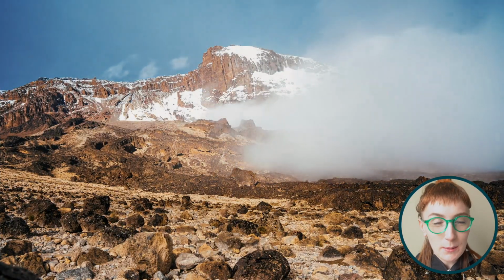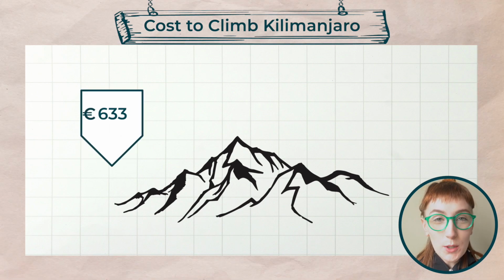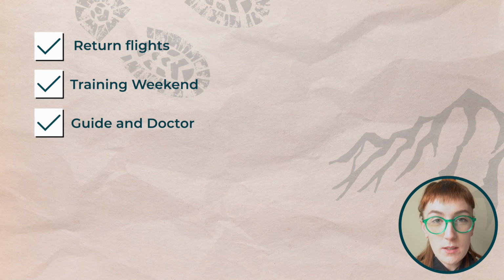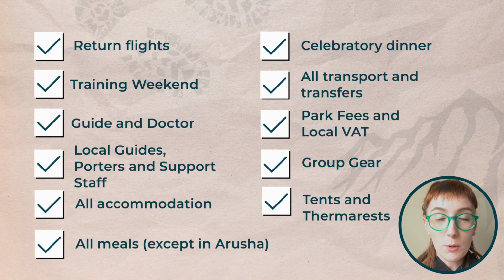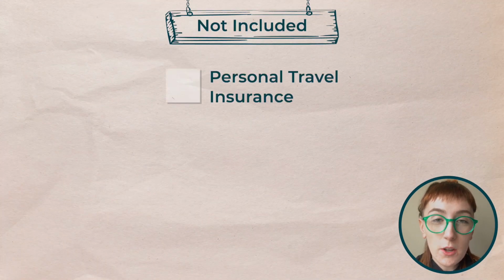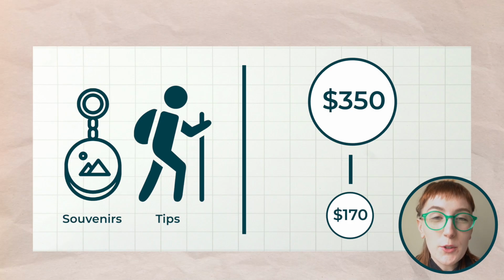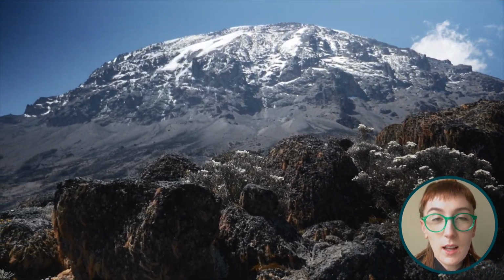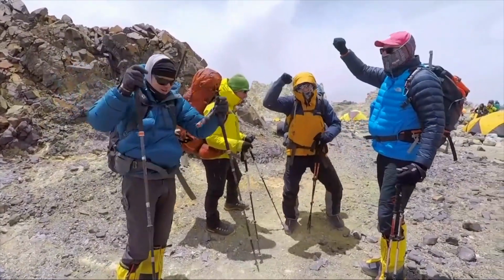How Much Does it Cost to Climb Kilimanjaro?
Is it expensive to climb Kilimanjaro?

In this video, we look at the cost of climbing Kilimanjaro and everything that is included in our expedition to the roof of Africa.

0:00 - 0:22 - Intro
0:40 - 0:45 - Climbing Kilimanjaro with Earth's Edge
0:45 - 1:22 - What's included?
1:22 - 1:35 - Kilimanjaro Porter Welfare
1:35 - 1:48 - Travelling to Kilimanjaro from the UK
1:48 - 1:58 - What's not included?
1:58 - 2:14 - Spending money for Kilimanjaro trip
2:14 - 2:33 - Installment Plan for Kilimanjaro Climb
2:33 - 2:54 - Outro
2:54 - 3:18 - About Earth's Edge

About Earth’s Edge:

We offer high altitude trekking, mountaineering, and our signature tri-adventure expeditions in some of the most stunning locations in the world. We are the only company in the world who have an expedition leader and doctor on all expeditions while keeping group sizes sustainably small.

Some of our trips include;
Kilimanjaro, K2 Base Camp, Everest Base Camp, Aconcagua, Elbrus, Annapurna Base Camp, Machu Picchu and more!